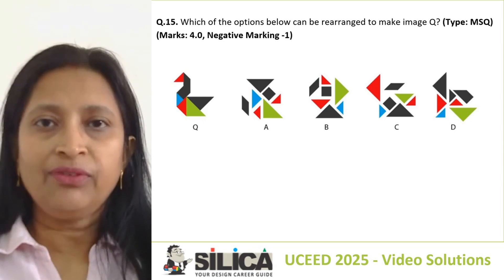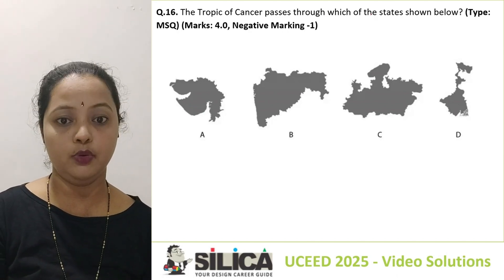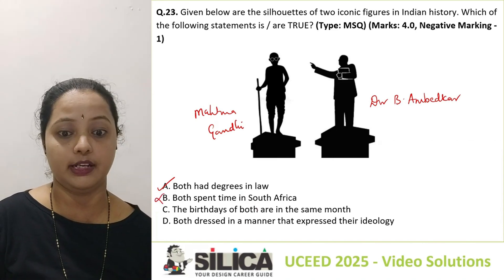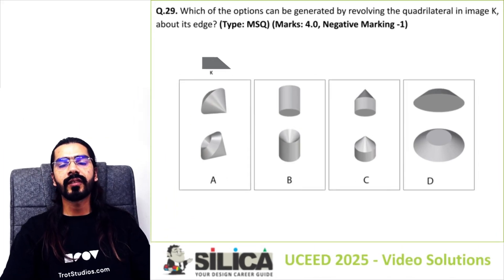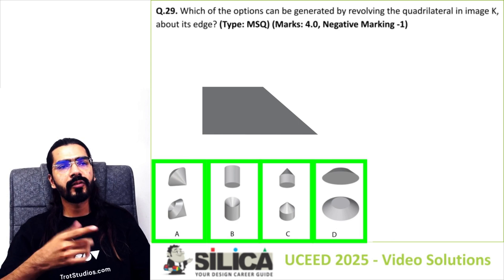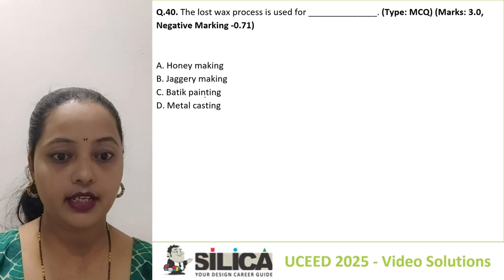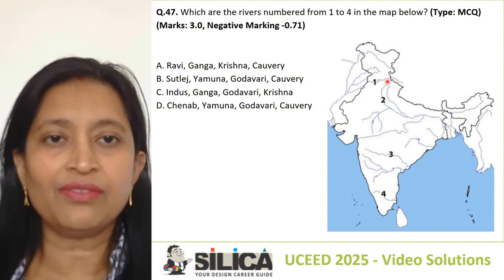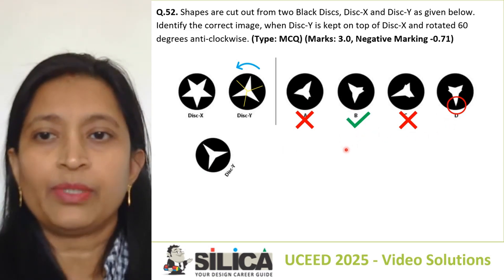UCEED 2025 Solved Paper | UCEED 2025 Video Solutions | UCEED 2026 Preparation | Crack UCEED Exam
Detailed explanation of How to solve UCEED 2025 Paper - solutions

Get ahead in your UCEED 2026 preparation with an analysis of UCEED 2025. Stay updated and excel in your UCEED 2026 journey with our Video Solutions.

Prepare for the UCEED 2026 Entrance Exam